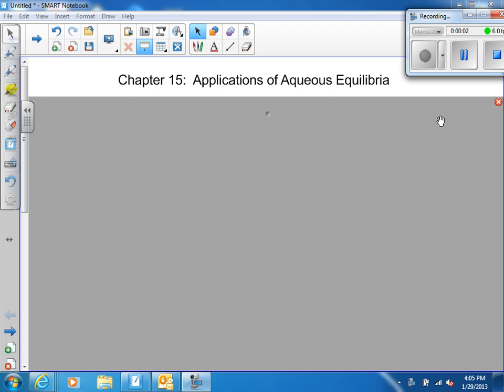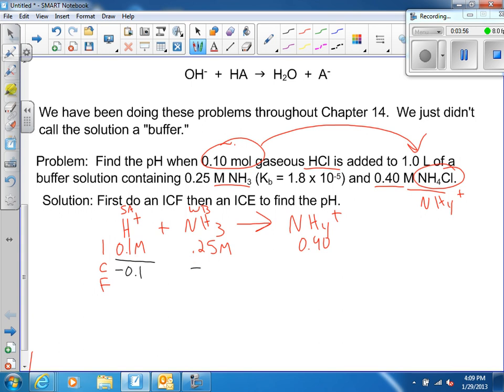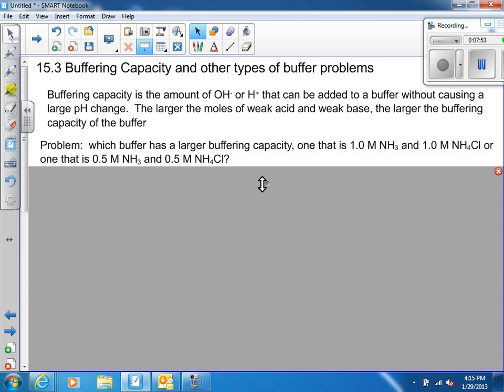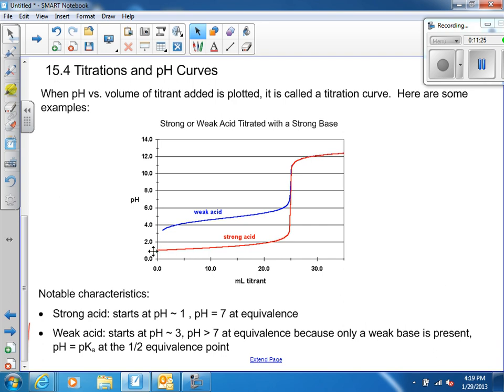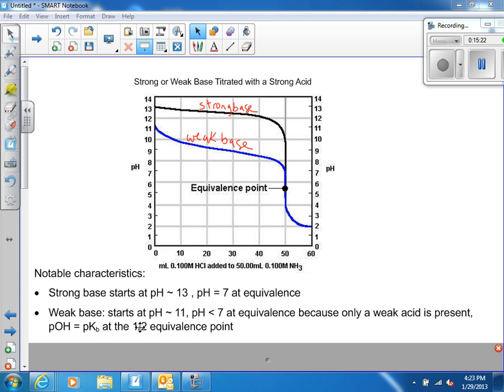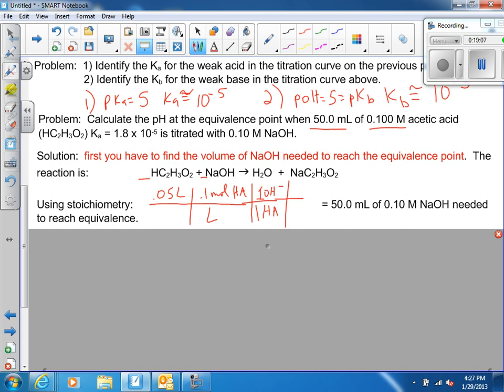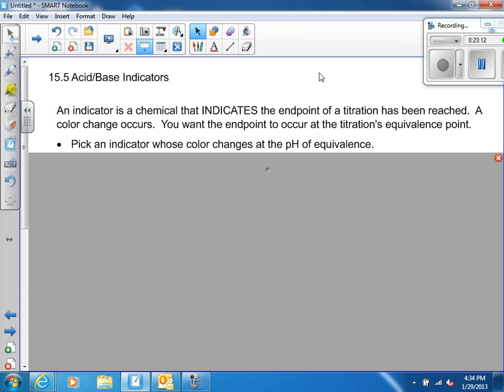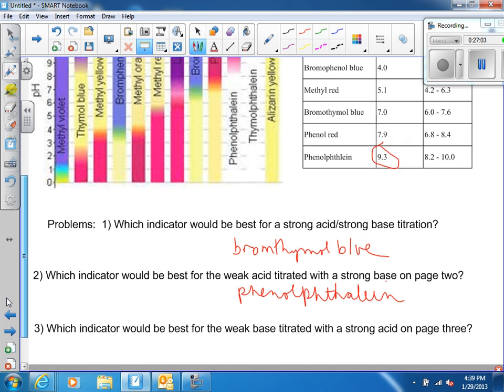Dr. Udell AP Chem 15.1 to 15.5 buffer titration indicator.avi